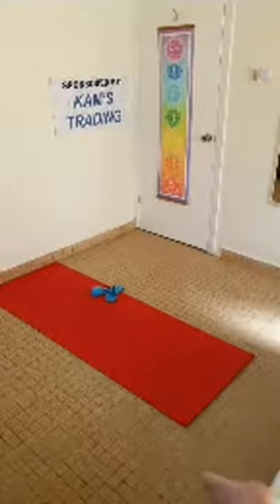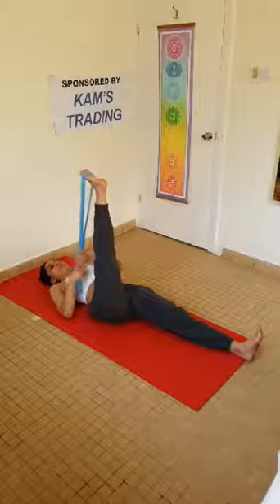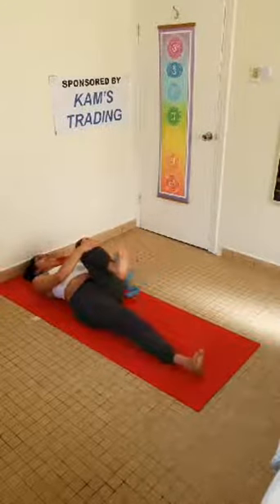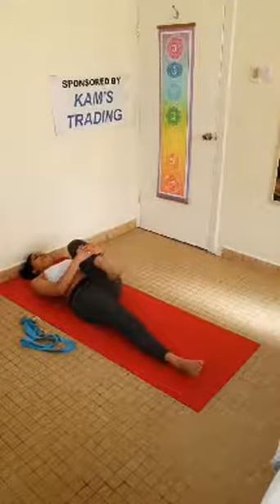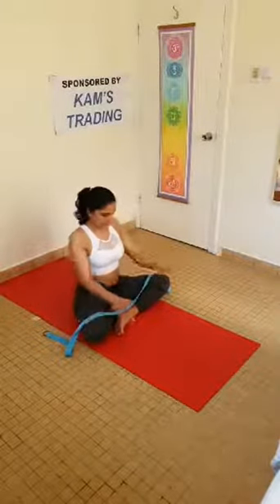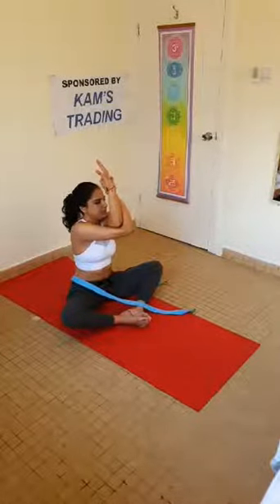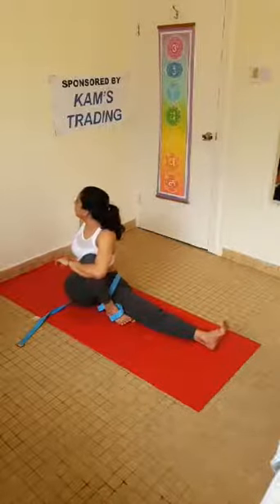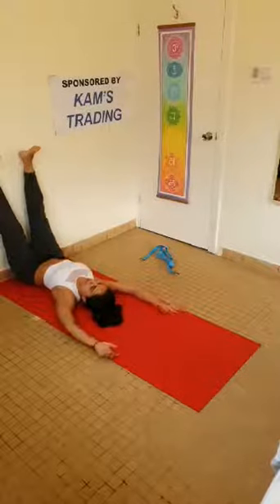बेहतर लुक के लिए लड़कियां योगा चैलेंज करती हैं